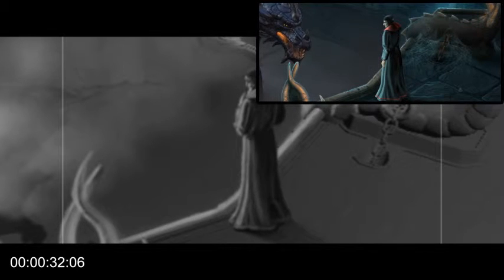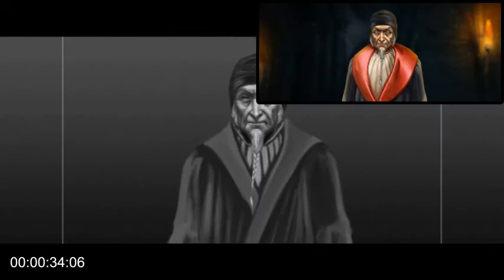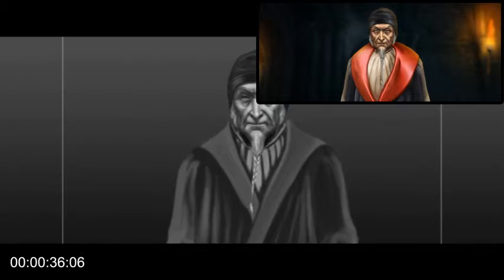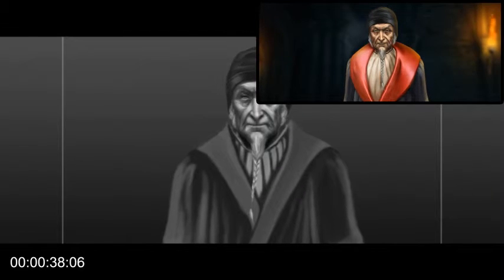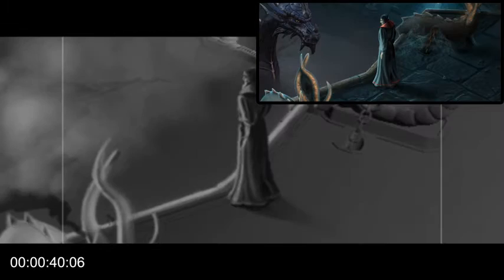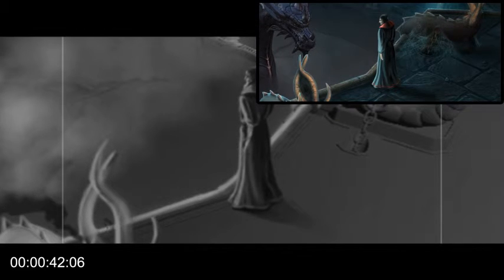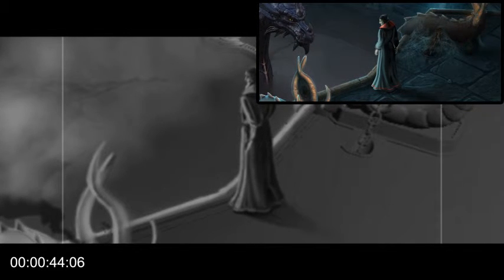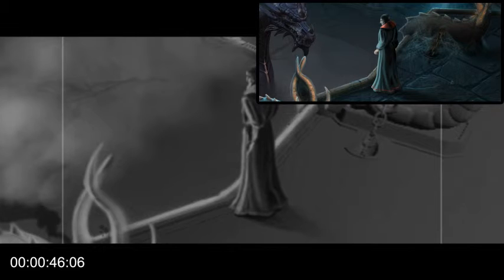Dreampath: The Two Kingdoms - "The Dark Agreement" animatic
Preproduction clip based on storyboard pictures and voiceover